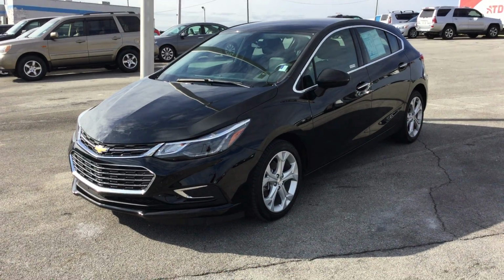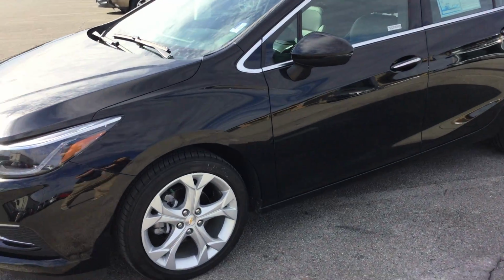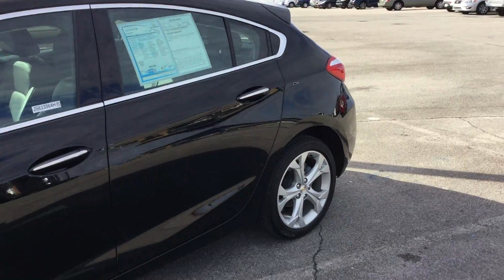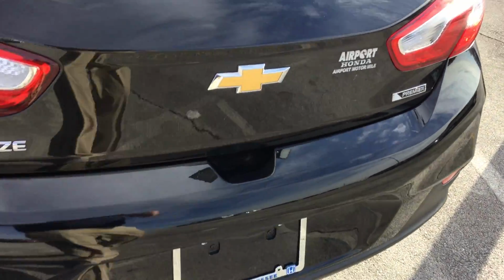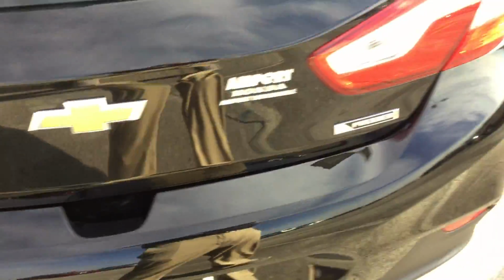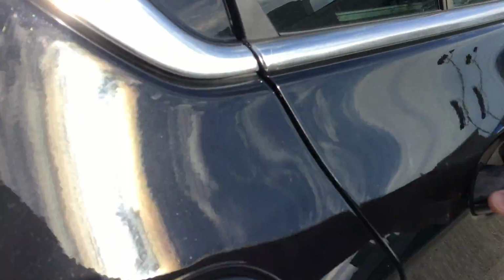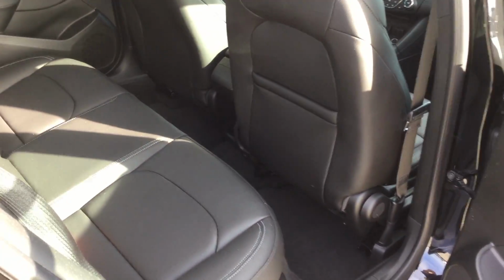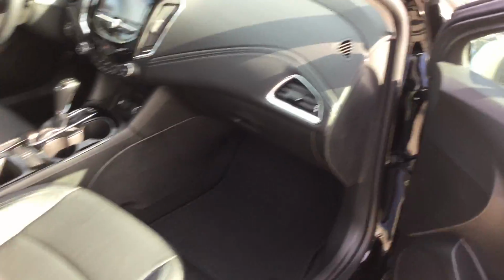2018 Chevrolet Cruze Premier Vin 3G1BF6SM4JS613364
Treat yourself to a test drive in the 2018 Chevrolet Cruze. With less than 20,000 miles on the odometer, this vehicle provides excellent value as a pre-owned model. It features an automatic transmission, front-wheel drive, and an efficient 4 cylinder engine. A turbocharger is also included as an economical means of increasing performance. It includes heated seats, leather upholstery, a rear window wiper, a tachometer, tilt steering wheel, power door mirrors and heated door mirrors, remote keyless entry, and 1-touch window functionality. Storage solutions are integrated throughout the interior, demonstrating thoughtful attention to detail. Chevrolet ensures the safety and security of its passengers with equipment such as: head curtain airbags, front and rear side impact airbags, traction control, brake assist, a panic alarm, onStar, and 4 wheel disc brakes with ABS. Various mechanical systems are monitored by electronic stability control, keeping you on your intended path. A Carfax history report provides you peace of mind by detailing information related to past owners and service records. Our sales reps are knowledgeable and professional. They'll work with you to find the right vehicle at a price you can afford. Stop by our dealership or give us a call for more information.
Tax, Title, license and customer service fee not included.
SAFETY FEATURES:  Front Side Air Bag, 4-Wheel ABS, Traction Control, Stability Control, Keyless Start, Knee Air Bag, Front Head Air Bag, Rear Head Air Bag, Driver Air Bag, Passenger Air Bag, Rear Side Air Bag, Back-Up Camera, Passenger Air Bag Sensor,
EXTERIOR FEATURES:  Daytime Running Lights, Heated Mirrors, Integrated Turn Signal Mirrors, Intermittent Wipers, Variable Speed Intermittent Wipers, Passenger Illuminated Visor Mirror, Power Driver Mirror, Auto-Off Headlights, Rear Spoiler,

INTERIOR FEATURES:  Satellite Radio, A/C, Rear Defrost, Keyless Entry, Pass-Through Rear Seat, MP3 Player, Passenger Vanity Mirror, Remote Engine Start, Auxiliary Audio Input, Rear Parking Aid, AM/FM Stereo, Cruise Control, Power Door Locks, Split Bench Seat, Bucket Seats, Power Windows, Steering Wheel Audio Controls, Driver Vanity Mirror, Bluetooth Connection, Heated Steering Wheel, Alarm, Power Driver Seat, Leather Seats, Adjustable Steering Wheel, Heated Driver Seat, Vehicle Anti-Theft System, Driver Illuminated Vanity Mirror, Front Reading Lamps, Leather Steering Wheel, Telematics, Cargo Shade, Navigation from Telematics, Rear Bench Seat,

MECHANICAL FEATURES:  Power Steering, Tires - Rear Performance, 4-Wheel Disc Brakes, Front Wheel Drive, Tires - Front Performance, Temporary Spare Tire, Aluminum Wheels, Tire Pressure Monitor,

OTHER FEATURES:  WiFi Hotspot, Turbocharged, Smart Device Integration,